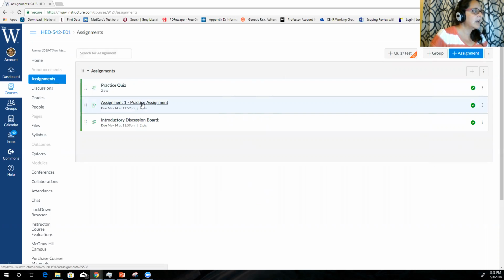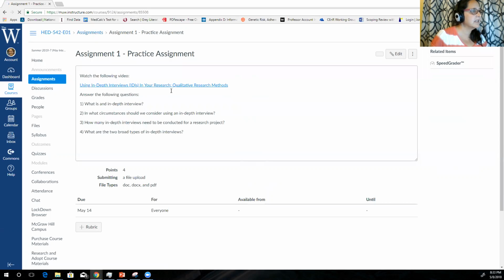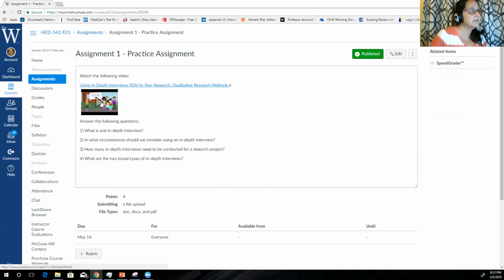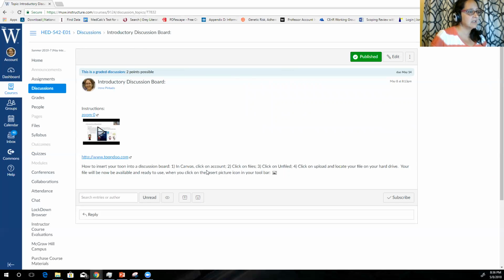Scaffolding activity - CTL Course